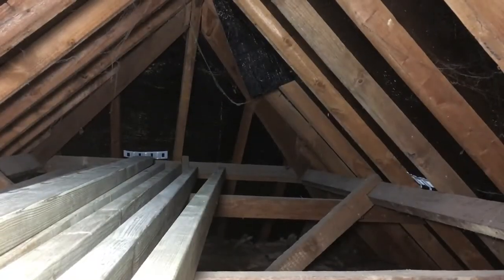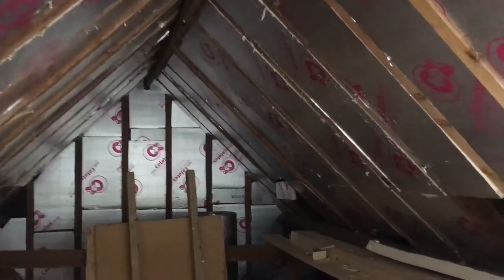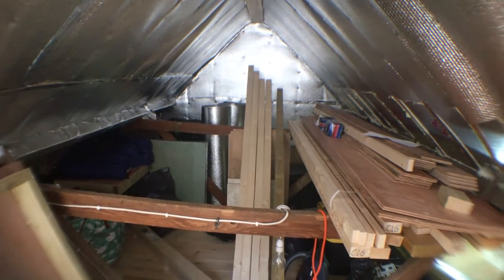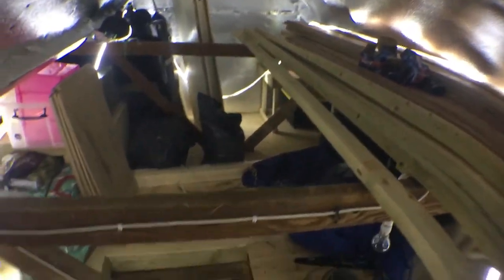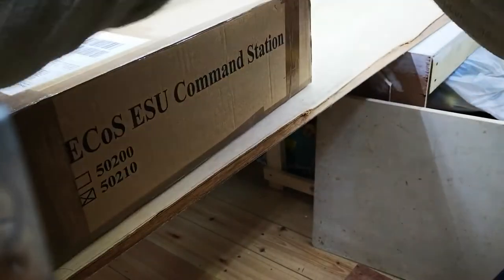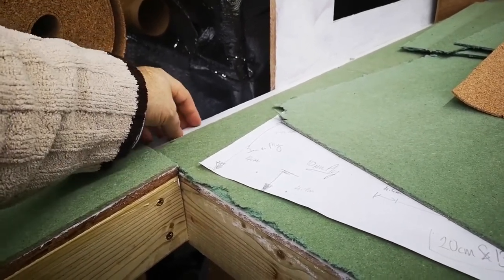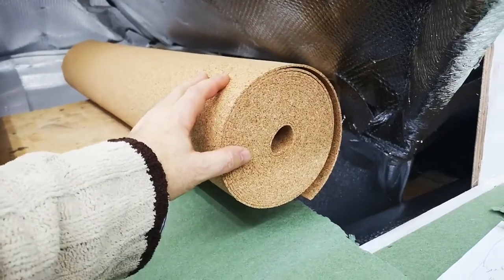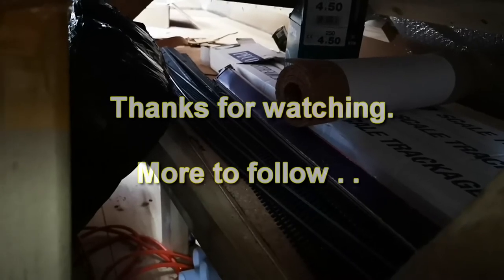1. Loft Preparation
Collection of clips taken during 2018 and into 2019 whilst clearing and preparing my rather meager loft space for a railway layout.

Intro-Music by Jethro Tull "Locomotive Breathe".

Intro-Video taken from Ranmore Common; view to the south overlooking the Dorking/Guildford railway routes in the valley.